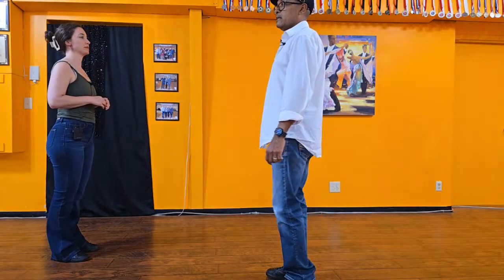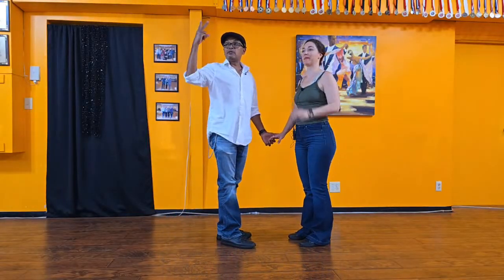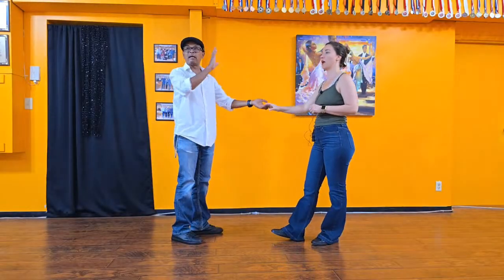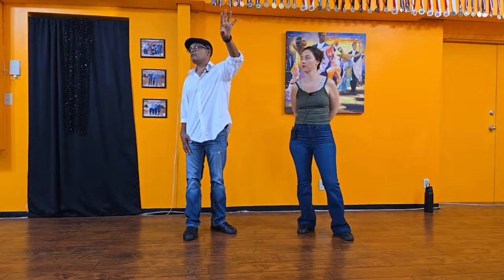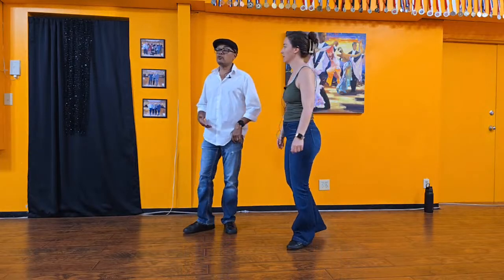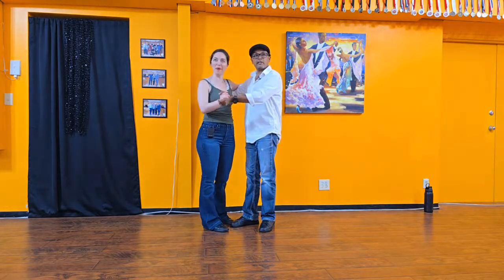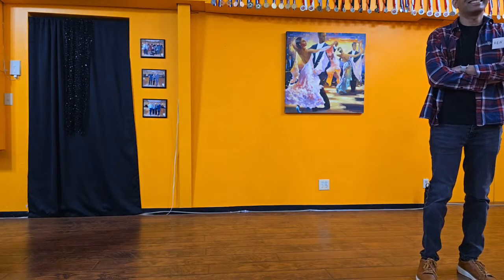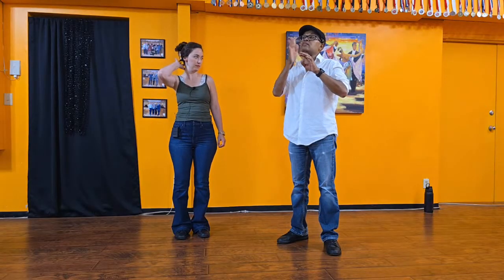5/19/25 | Salsa Bootcamp For Absolute Beginners Knoxville Tennessee